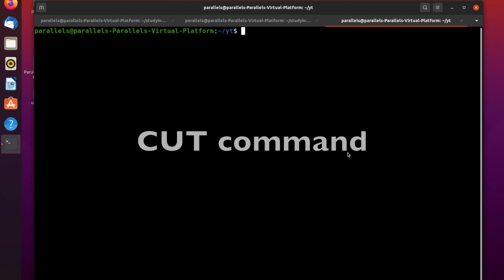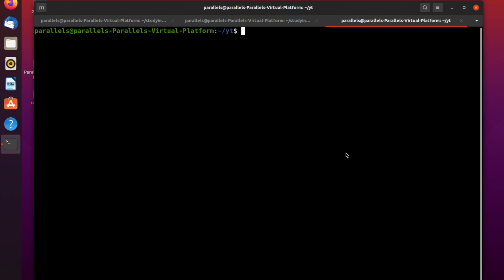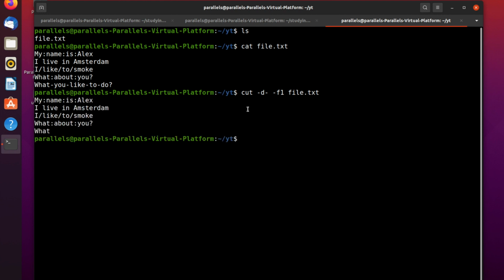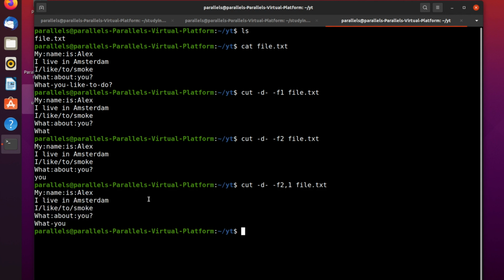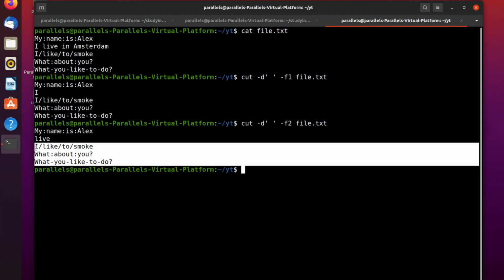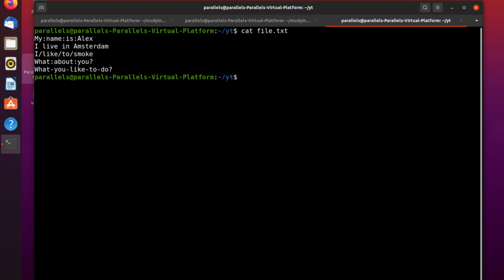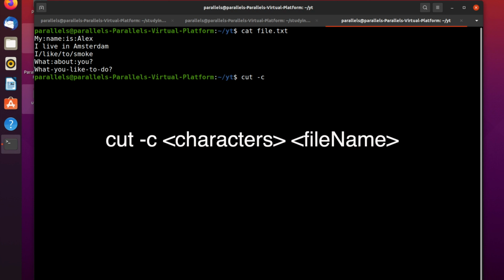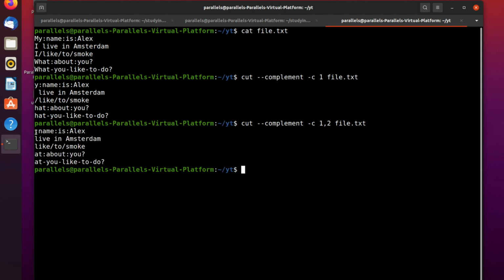All you need to know about CUT command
Geeking to everyone.
On this video you can watch how to work CUT command in linux.
The video is based on simple examples. I hope it's gonna be useful for you!